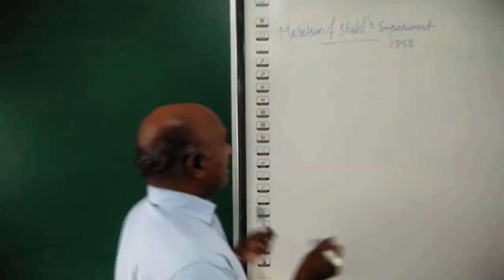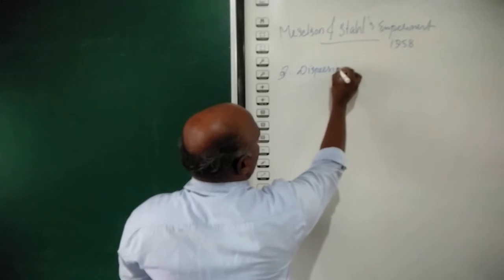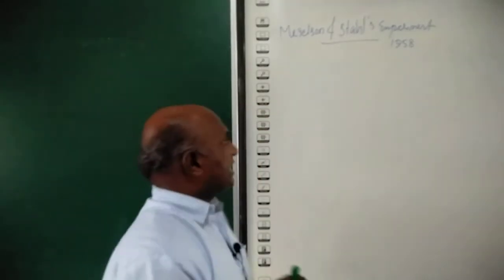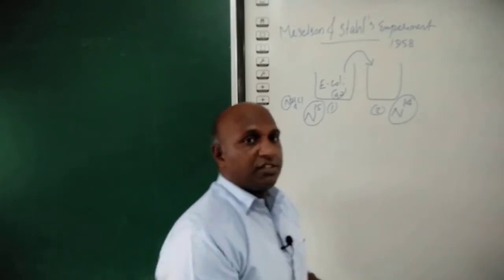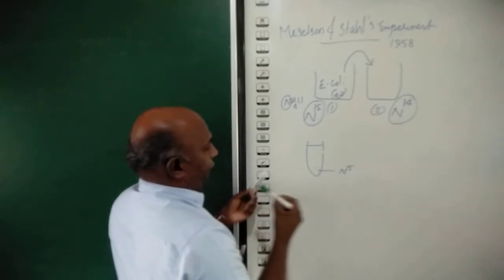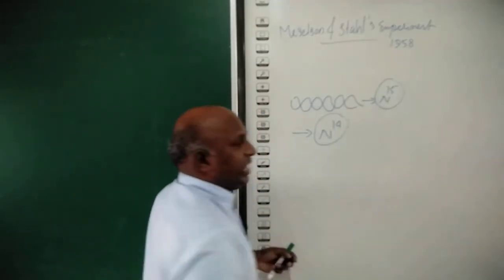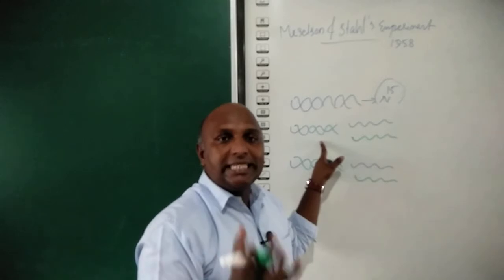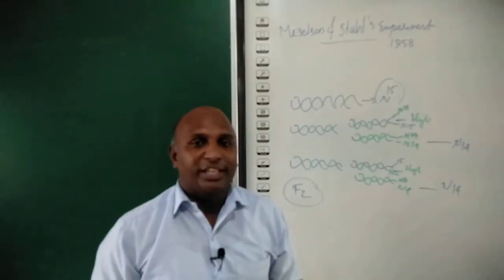MESELSON -STAHL'S EXPERIMENT -12th ISC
DNA replicate through semi- conservative method.